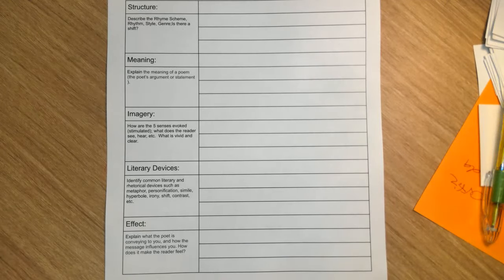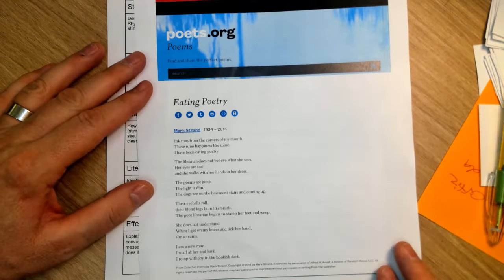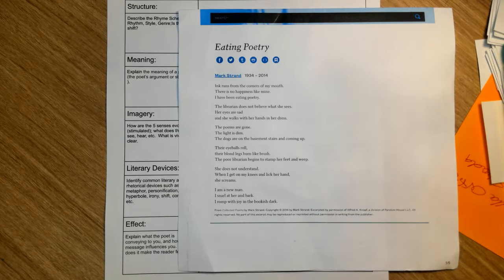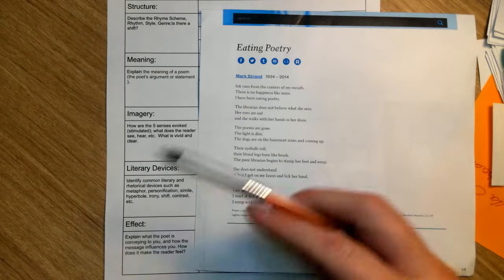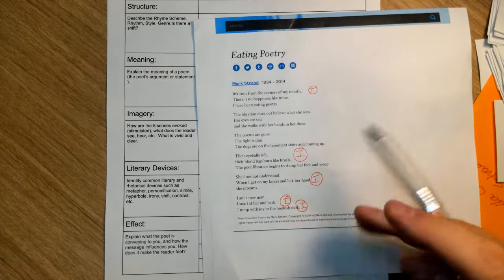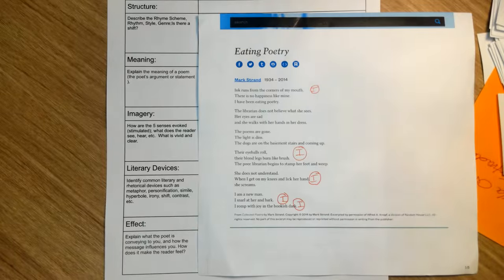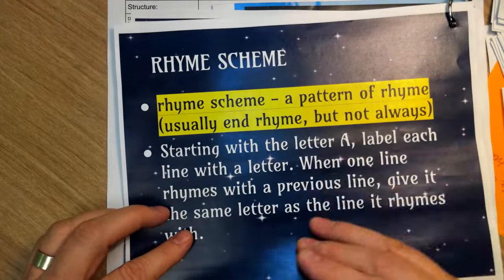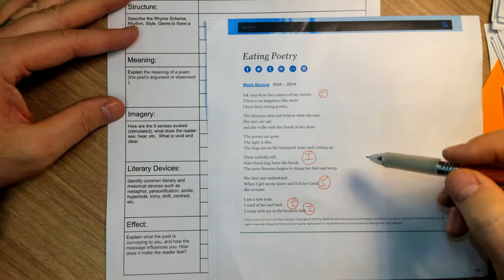Poetry Analysis SMILE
This video explains the SMILE method while analyzing Mark Strands poem, Eating Poetry.